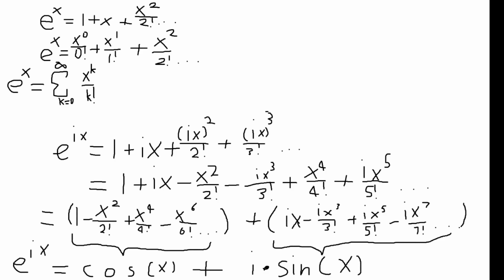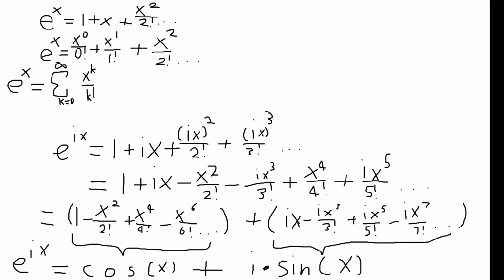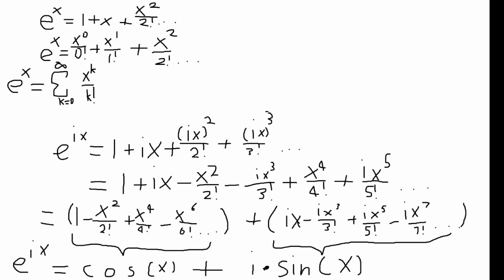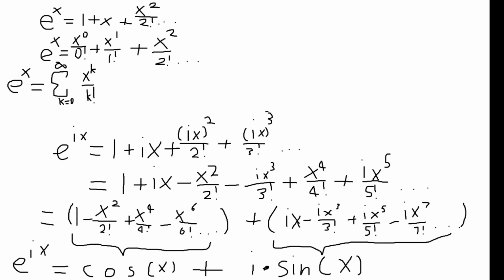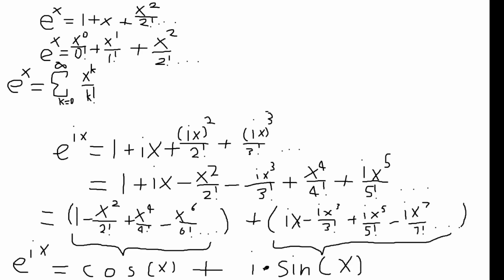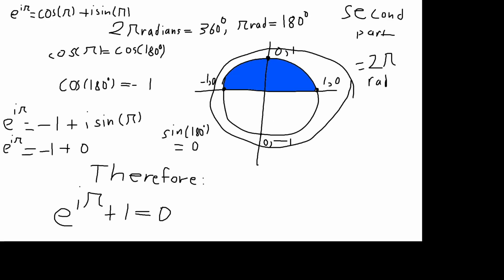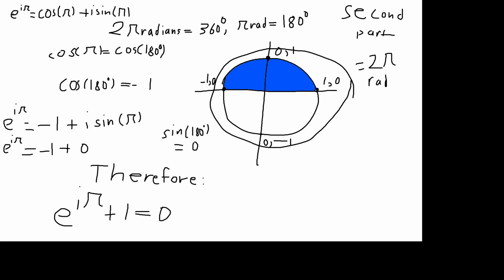euler identity proof